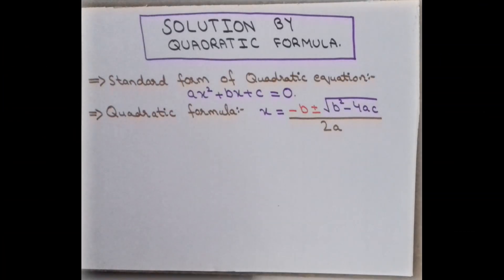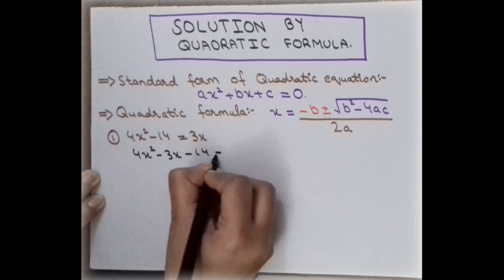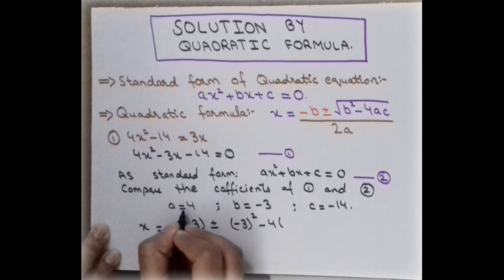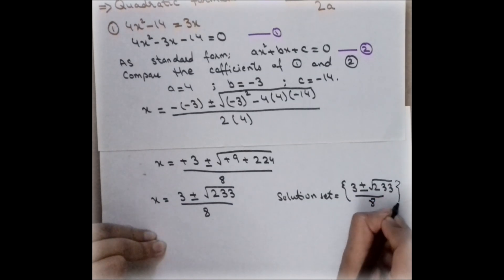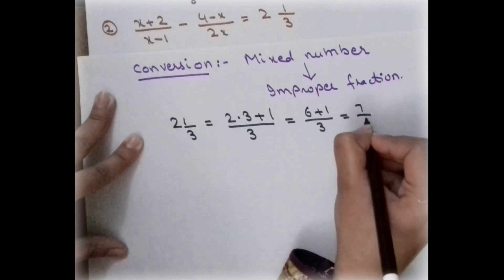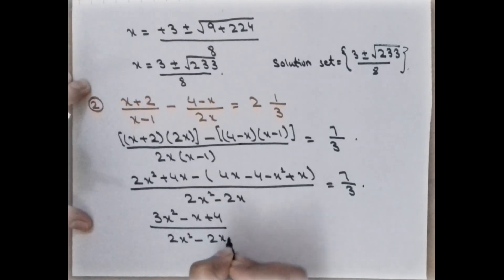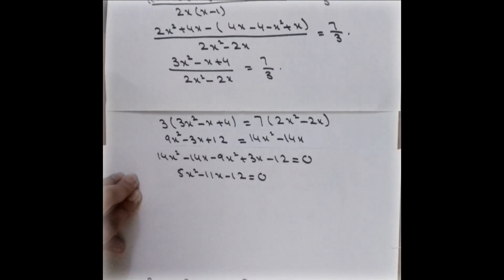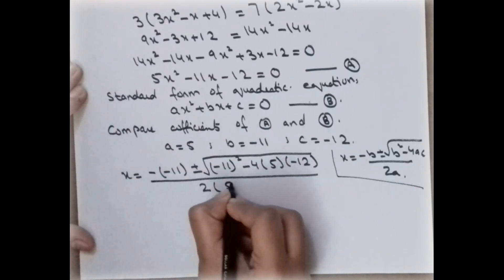solving quadratic equation by using quadratic formula| Mixed numbers to improper fractions| {2020}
In this video you will learn how to solve quadratic equations by using quadratic formula with step-by-step explanation. Also you will learn how to convert mixed number into improper fraction.
For any queries, ask me in comment section.